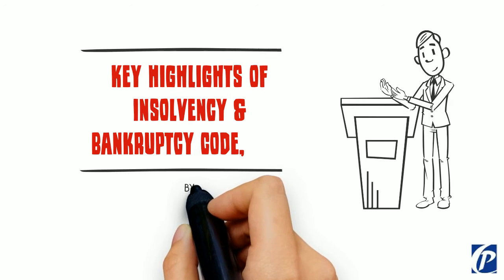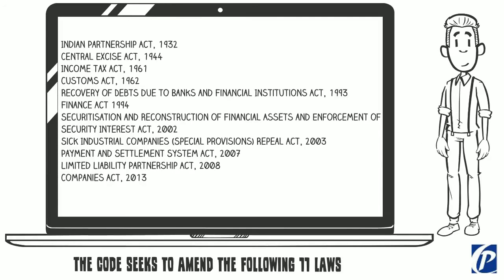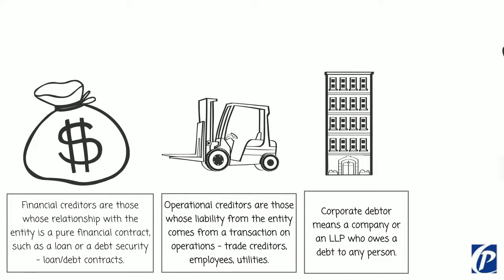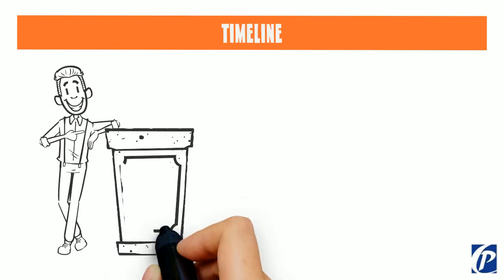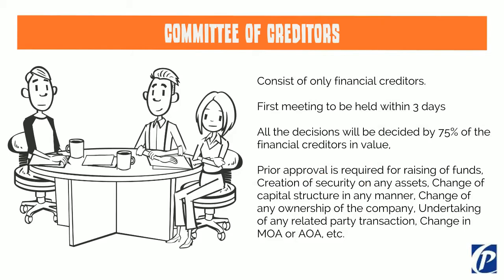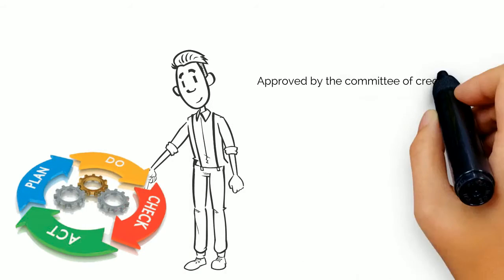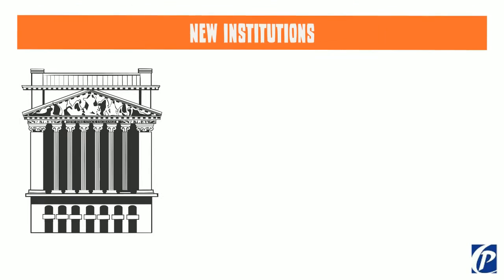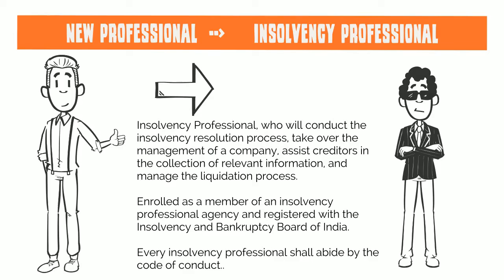Highlights of Insolvency Code